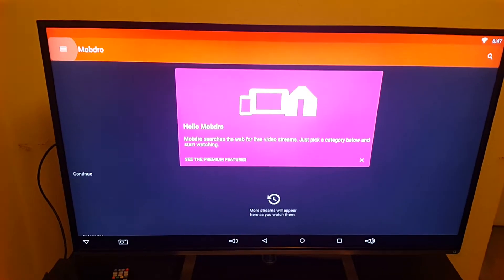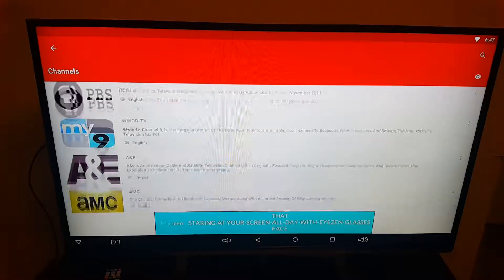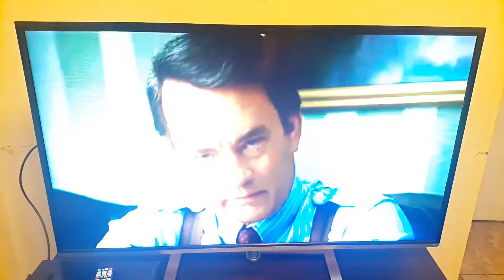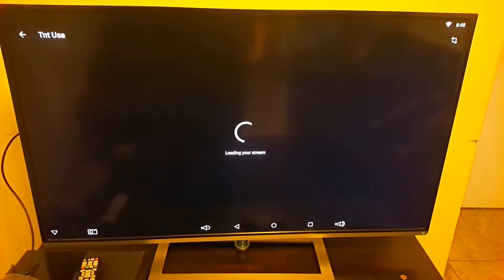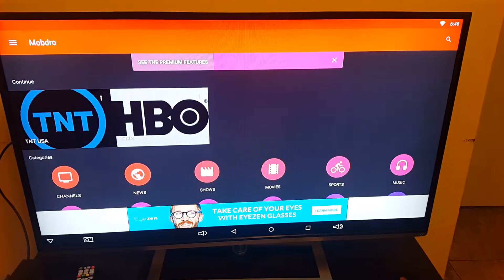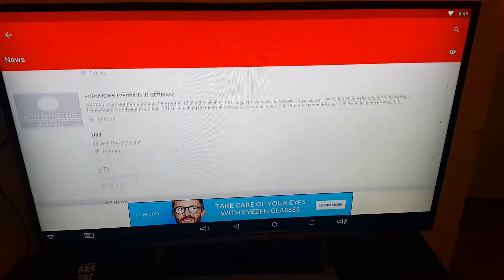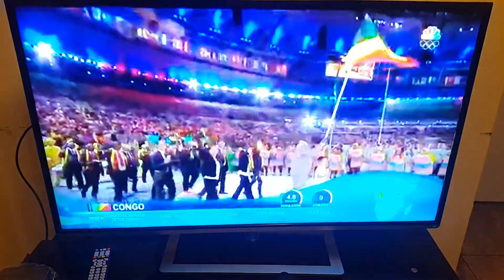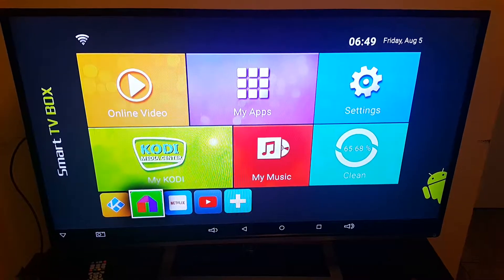Step3. ... watch live TV channels and News